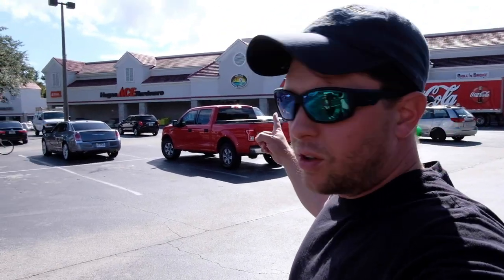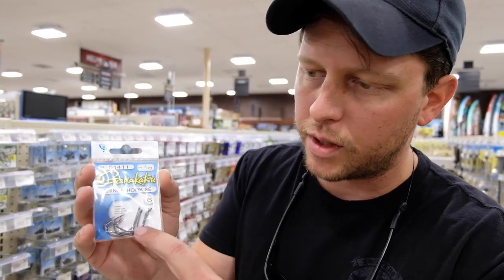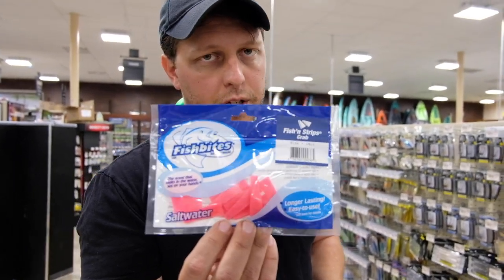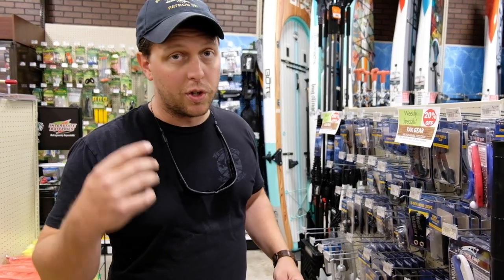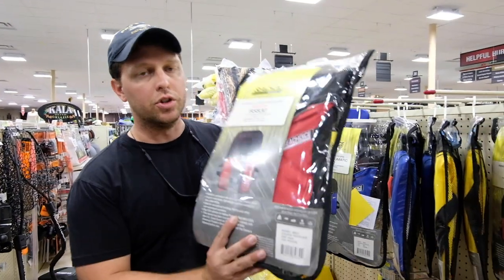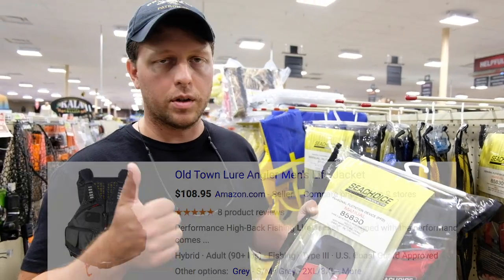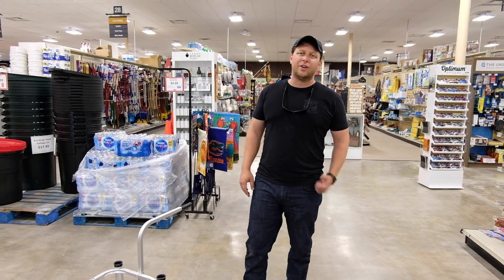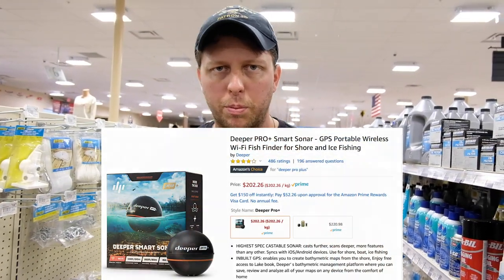TOP 10 Fishing Gifts for Fishermen WHAT WE REALLY WANT Best Christmas Baits Lures Tackle Kayaks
TOP 10 Fishing Gifts for Fishermen Christmas
Best Baits Lures Tackle Kayaks! List if you don't know what to buy your fishing significant other. From cheapest to most elaborate I show you what WE REALLY WANT! Share with your loved ones so they don't buy you stuff you'll have to pretend you like haha.

AMAZON LINK! You can buy all these gifts here on our store. All profits go back into the channel to further more videos. THANKS!